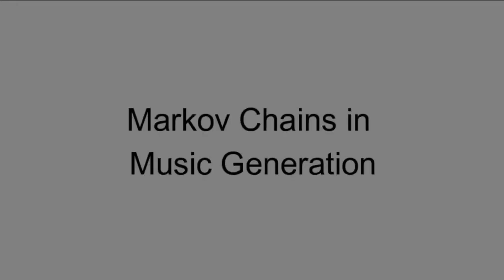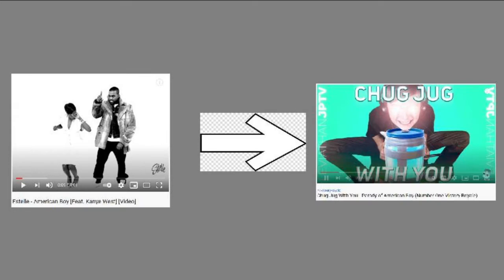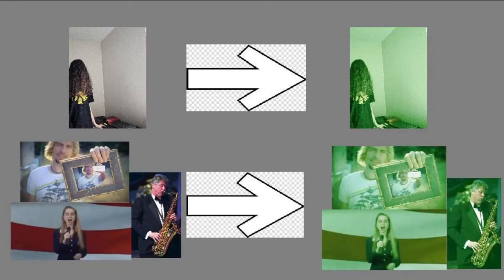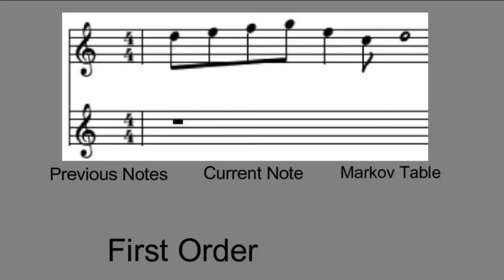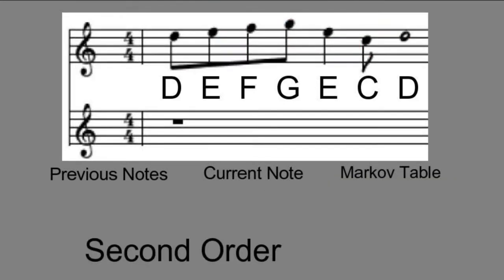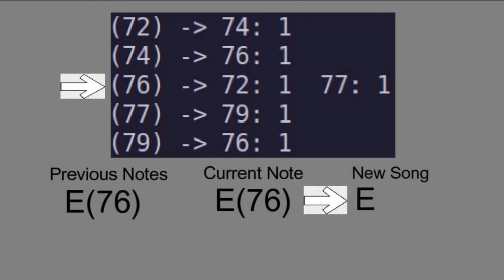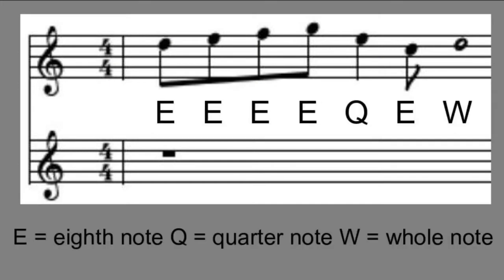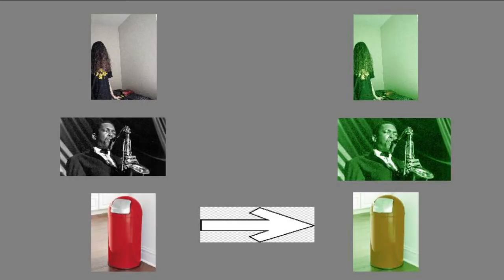Markov Chains in Music - A prototype